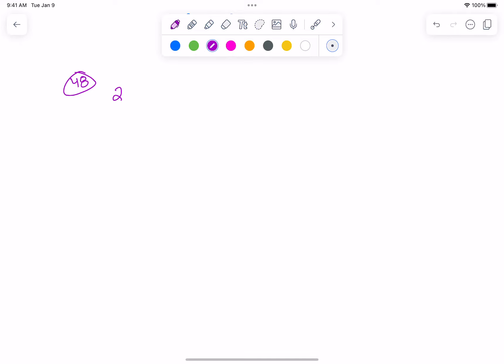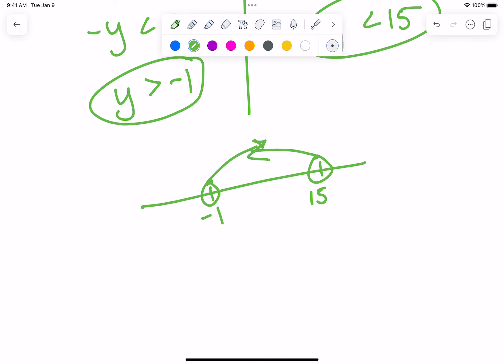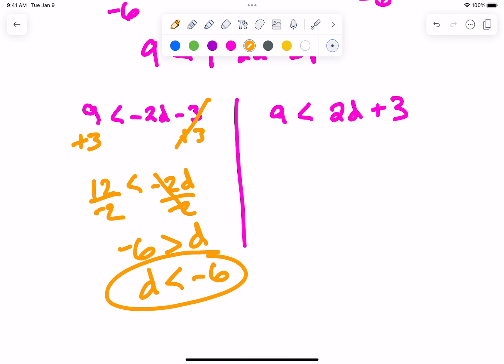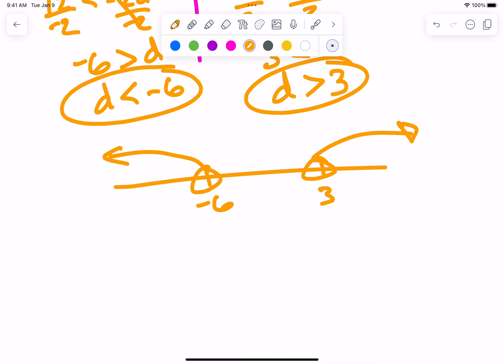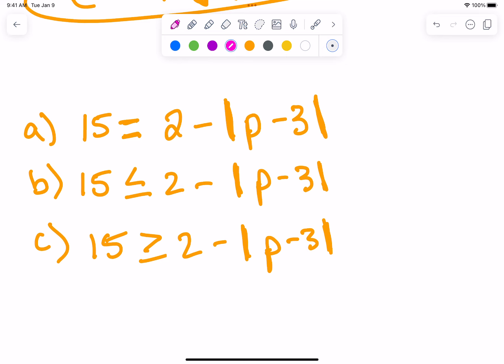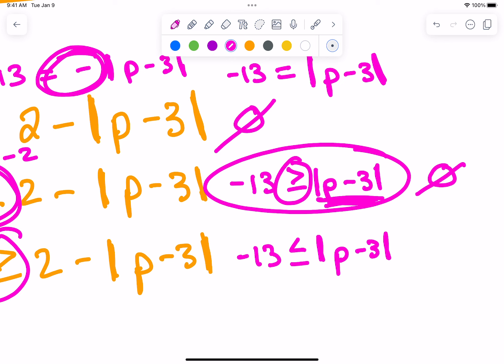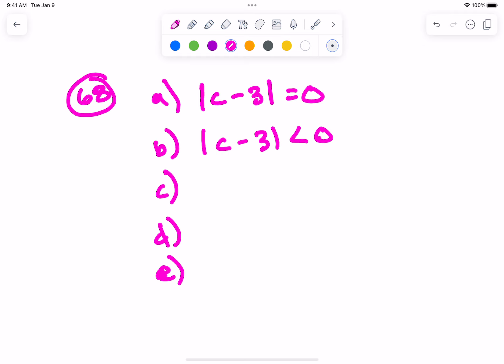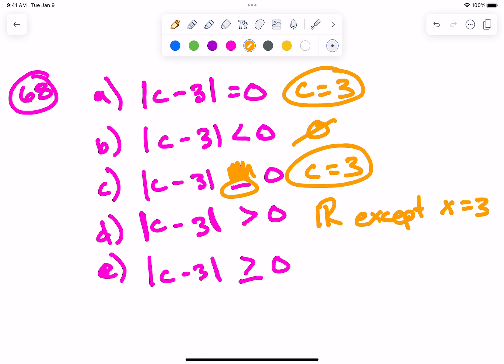Trig R 8 Homework